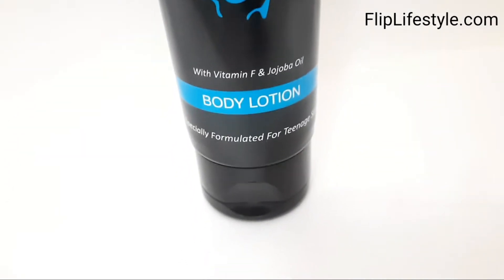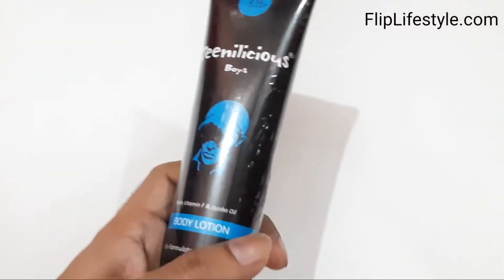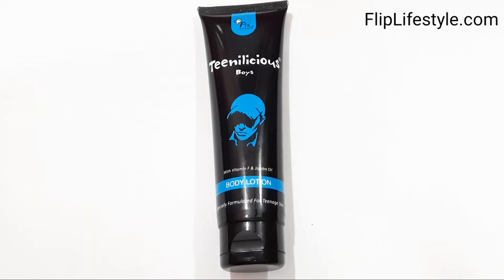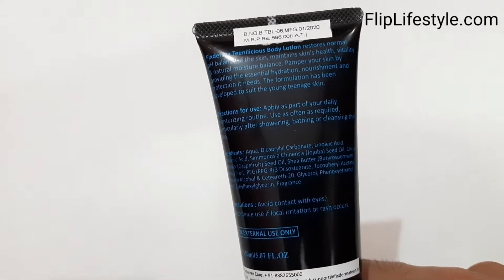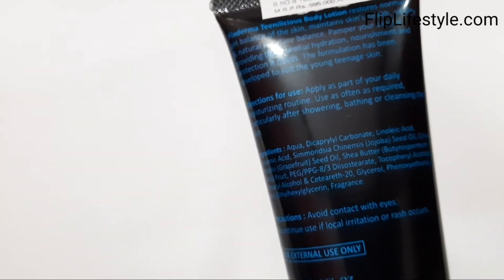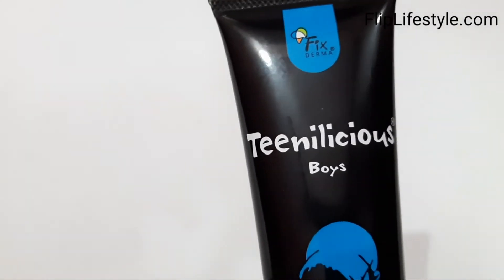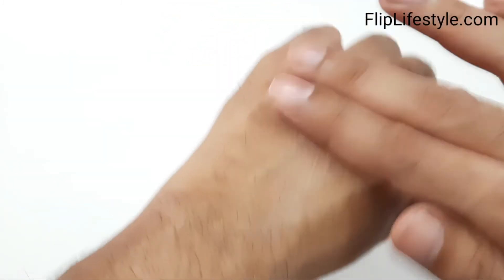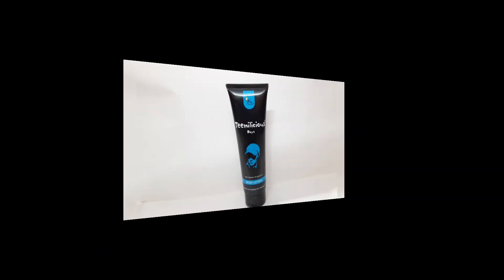FixDerma Teenilicious Boys Body Lotion Review | FlipLifestyle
Are you a teenage boy looking for a skin care product. If you are a boy in age of 13-19 then you must check out this product for sure. It is a Body lotion which nourishes your skin.

Timestamps:
0:00 Intro
0:10 Product Info
0:46 Unboxing
2:59 User Experience